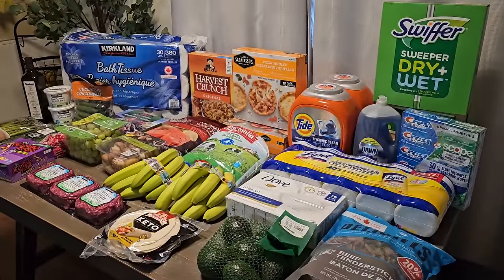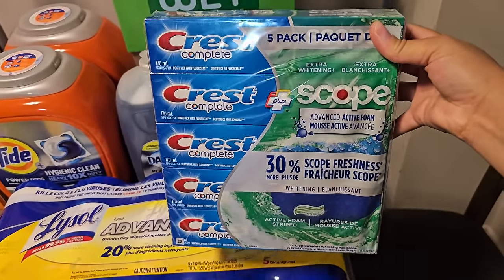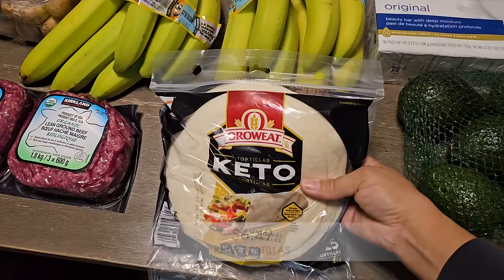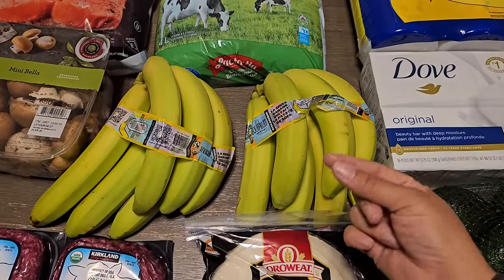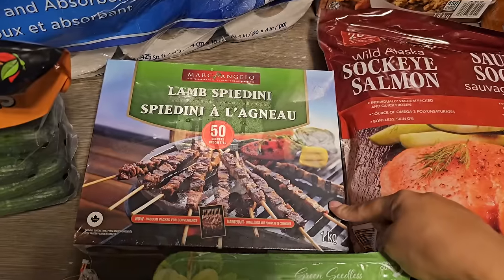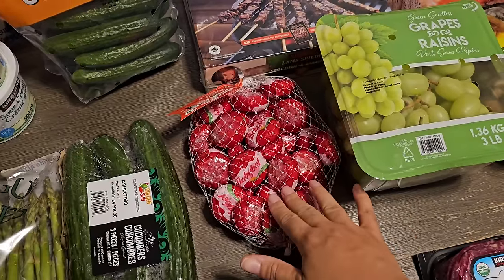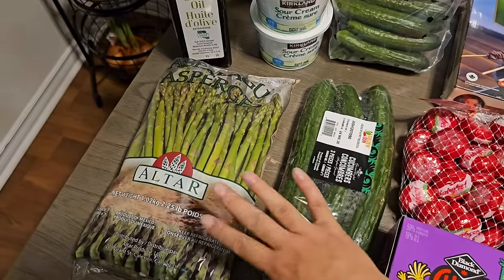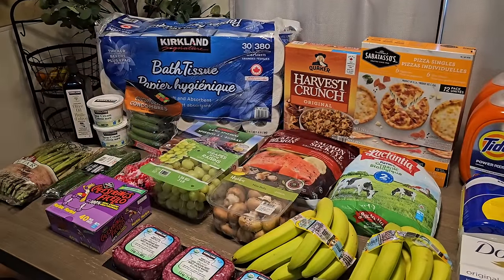Costco HAUL | COSTCO CANADA Shopping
Welcome back to a new Costco Canada haul. Today I'm sharing everything I got for the week for my family of 4!

📍 New videos on Sundays & Thursdays!!!

📍 CLICK the notification 🔔 to get notified when a new video is up

Loving what you see!? I've posted over 100 Costco videos and I want to share all the secrets I uncovered so you can go into 2023 saving time & money on your shops.

-Dee